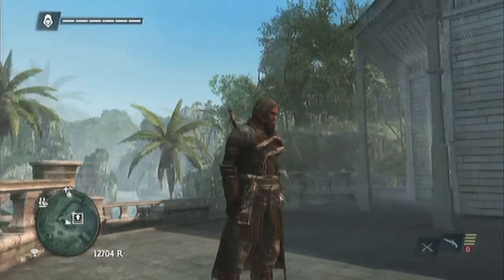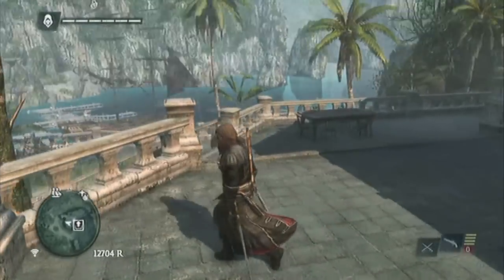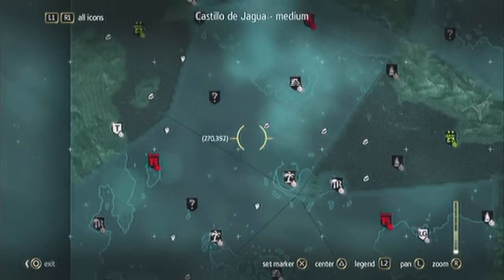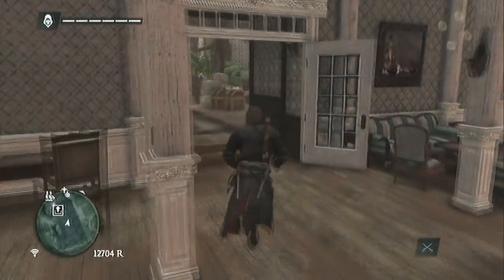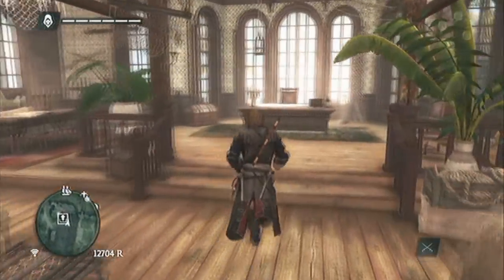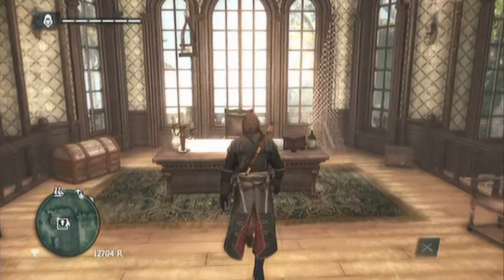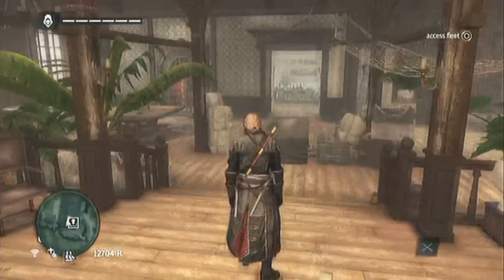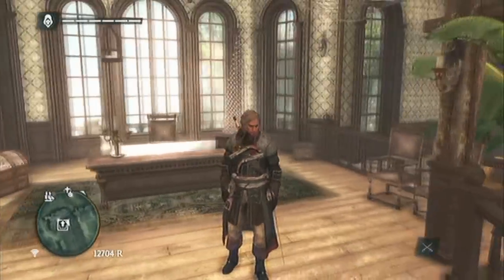Assassin's Creed 4 - Best Armor In the Game - Templar Armor - How to Unlock Tutorial